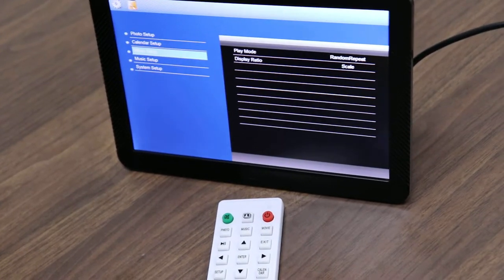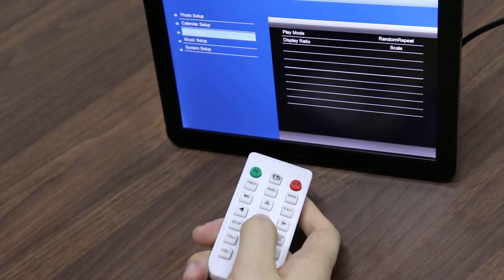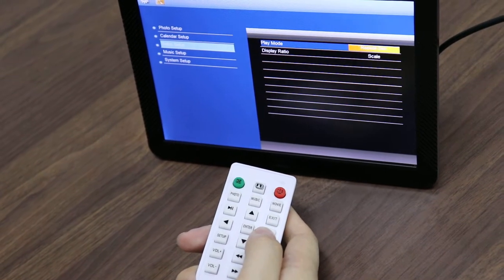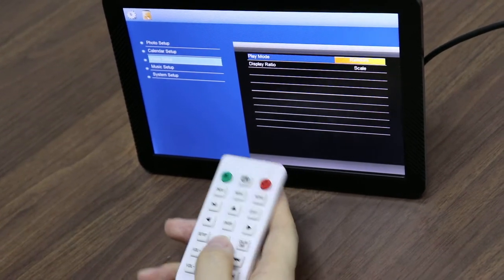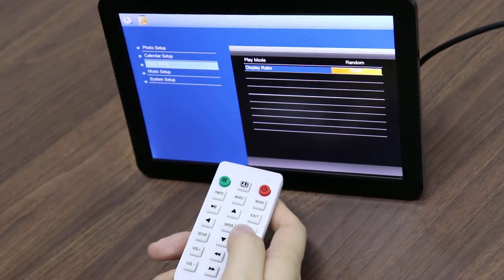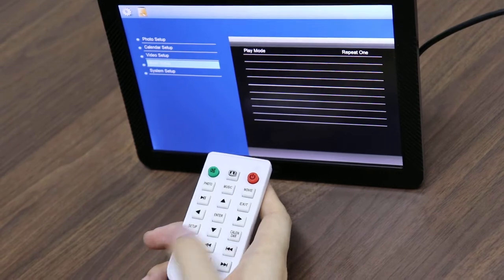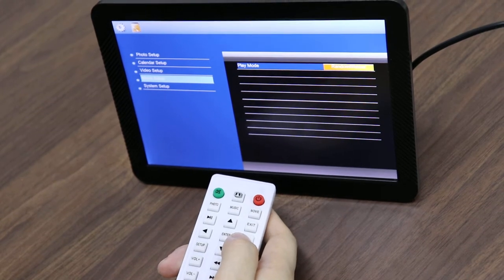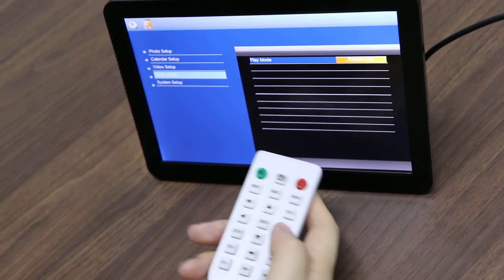FamBrow Digital photo frame video and music playback mode settings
Dear friends,
This is the digital photo frame of the FamBrow brand.
The high-definition screen resolution FHD 1920x1080 gives you the clearest feeling.
Can play videos, pictures, music and calendars.
It is a multi-function digital photo frame that supports automatic switching, alarm clock, multiple picture switching modes and other functions.
This is a very memorable gift, you can give it to family, friends, colleagues, classmates, etc.
Its use is very extensive:
You can put it in the mall and use it to display your product information.
You can put it in the elevator and use it to play commercials.
You can put it in the living room and use it to play movies and music.
You can put it on the bedside table and use it as an alarm clock.
This is a very practical product, I hope you can have it.